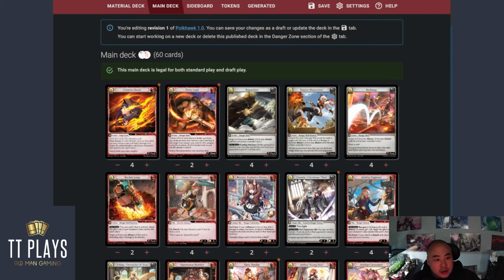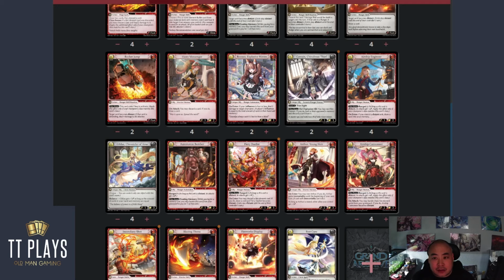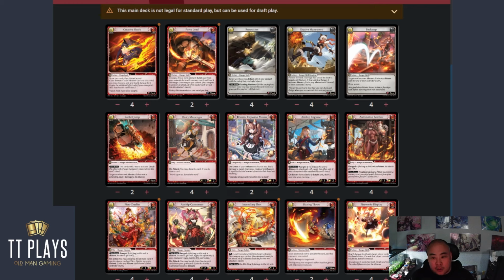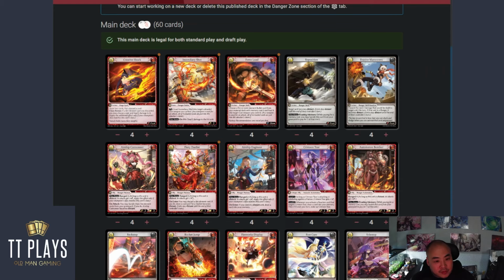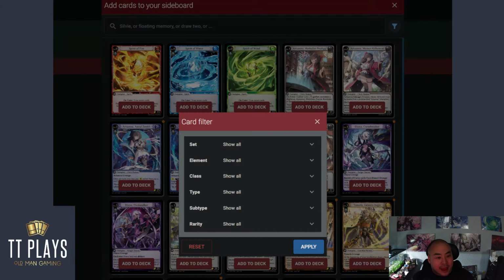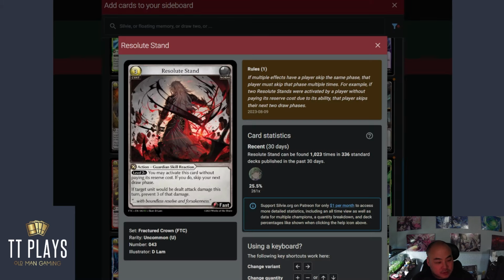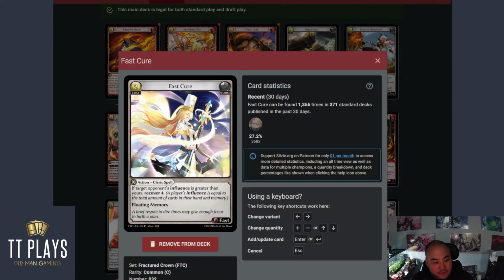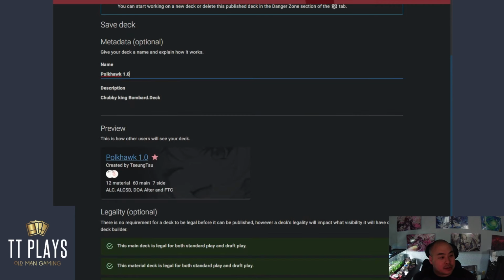Polkhawk Deck Building Fire Midrange Part 2[Grand Archive]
We circle back to our chubby king, Polkhawk. So maybe he's not fast, but can he grind out the midrange?

Join via the link below for buying/selling and trading your Grand Archive on Merlin's Marketplace.